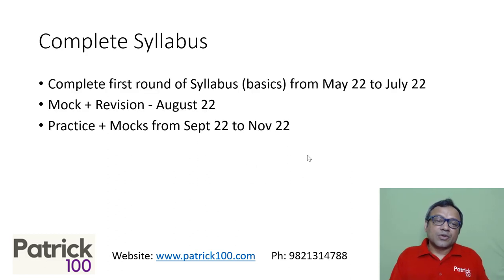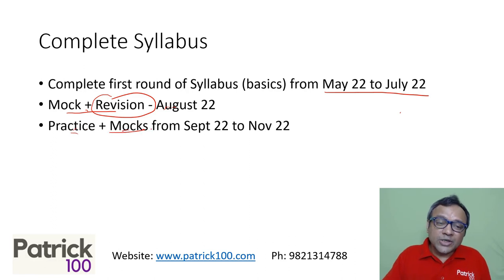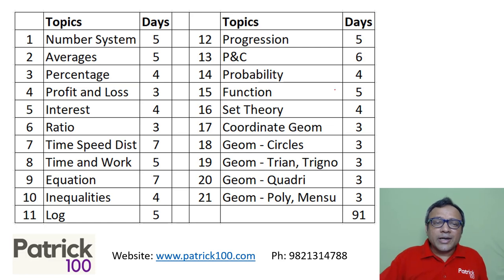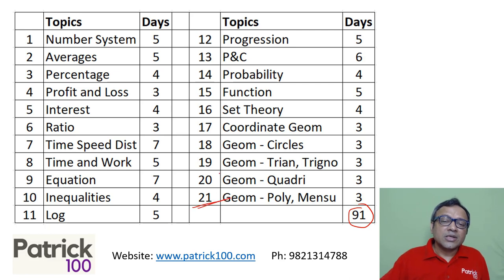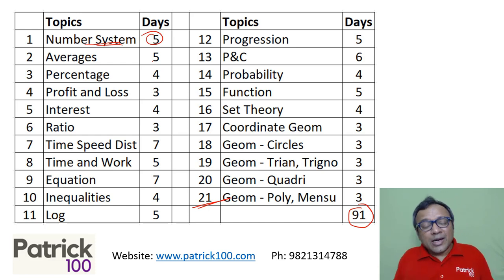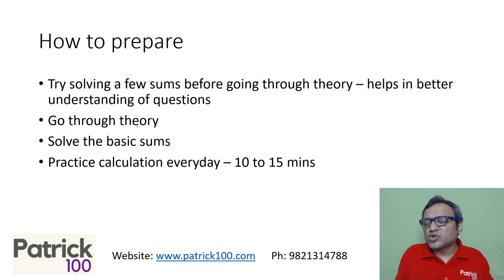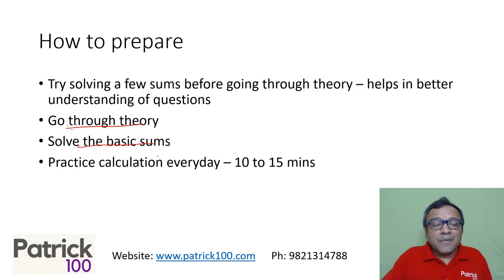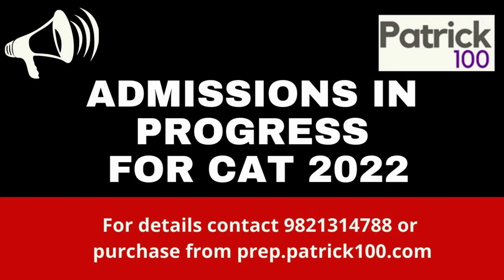How to prepare Quant Section for CAT 2022 if starting from May 22 | Patrick Dsouza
7 months left for CAT. Have you started preparing for the Quant section. Kick start your preparation by watching this video by Patrick Dsouza (6 times CAT 100%ile)

The video gives you a road map to prepare from May to November. Patrick Dsouza gives a detailed plan including number of days needed to complete syllabus for each topic of Quant. You will definitely find this schedule useful as Patrick Dsouza recommends what must be done for each topic.

CAT - Common Admission Test is conducted by the IIMs every year in November. The exam is accepted by many colleges other than the IIMs and students can seek admission in colleges like FMS, MDI, SPJIMR, IITs, NITIE, GIM, IMI, MICA, etc using the CAT score.

The exam has three sections namely Verbal, Data Interpretation and Logical Reasoning and Quantitative Aptitude. The exam is an online test and close to 2 lakh students give the exam every year.

The exam needs thorough preparation and students should have a plan and follow it meticulously. In this video, Patrick discusses how to begin your preparation for CAT 22 starting from May 2022.

Admissions in progress for Online programmes.

Online Courses
CAT Mentorship

Online Workshops
CAT
XAT
CET
CMAT
SNAP
NMAT
TISS

Test Series
CAT
CET
TISS